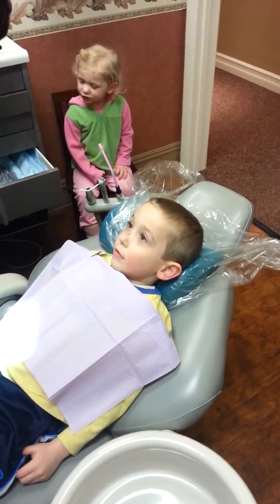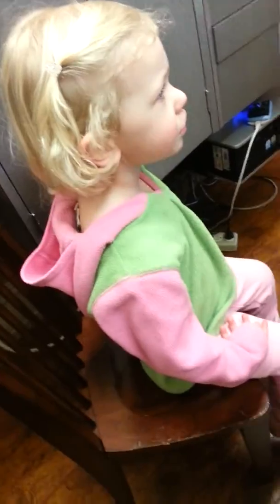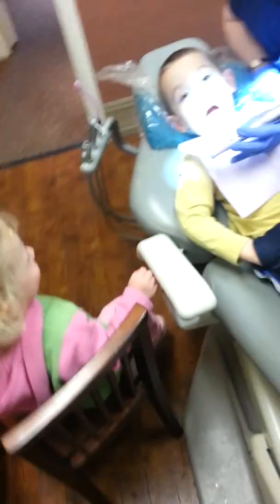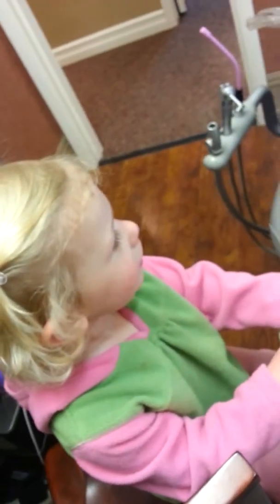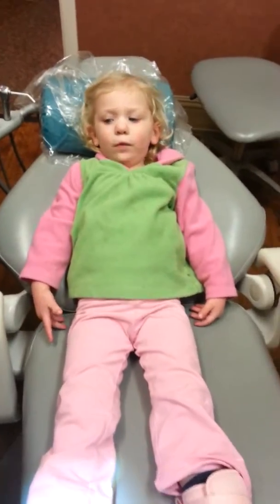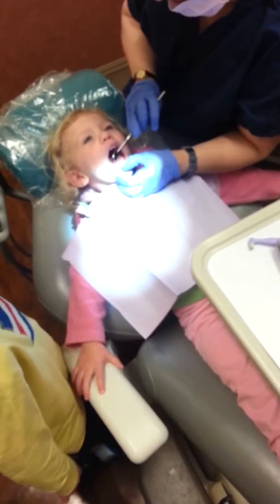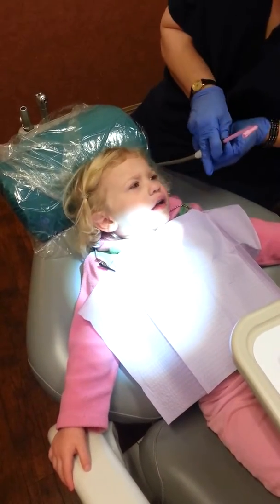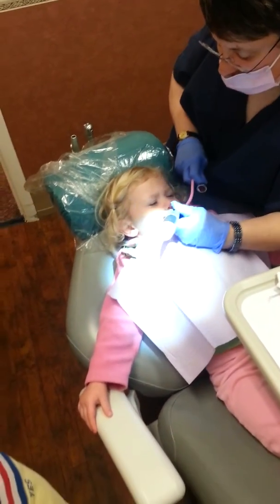Ryleigh's 1st time to the dentist